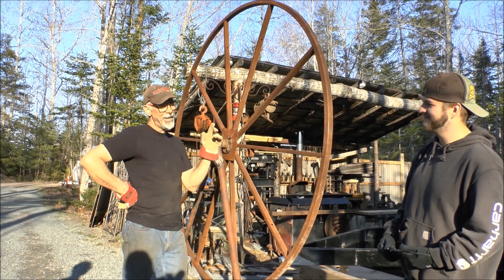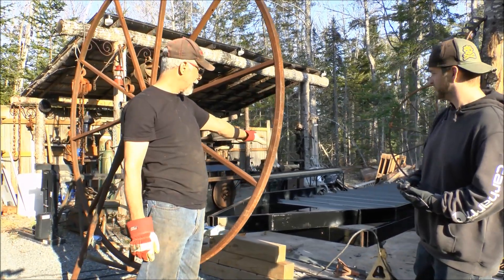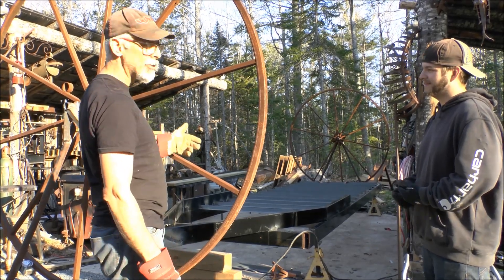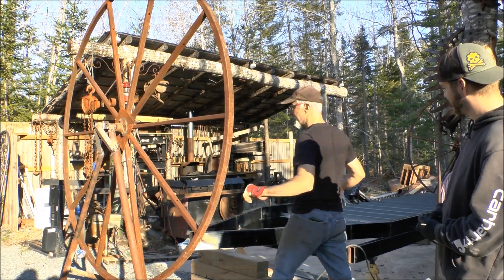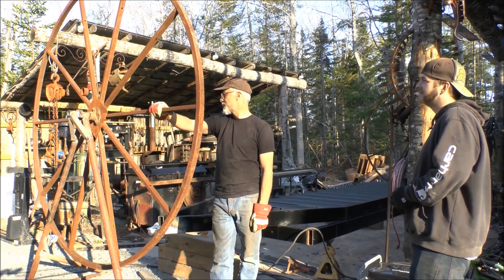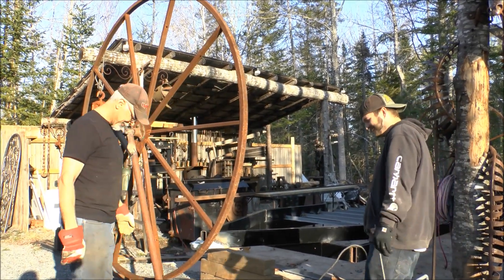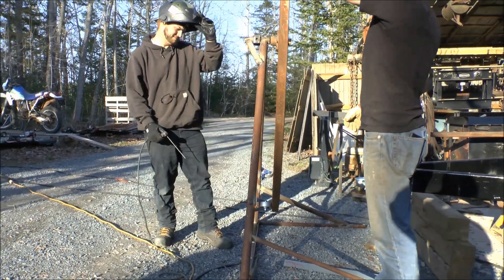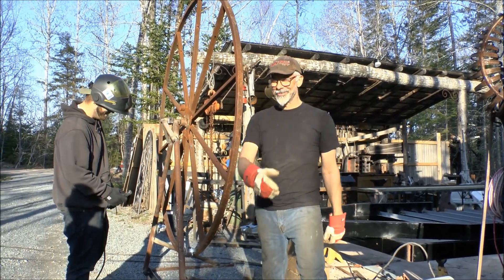Introducing The Incredible Rotationator (functioning in the end)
giant positioning rotisserie for building tiny home trailers